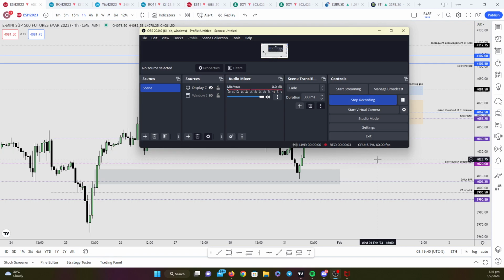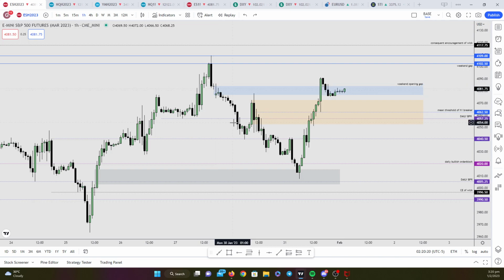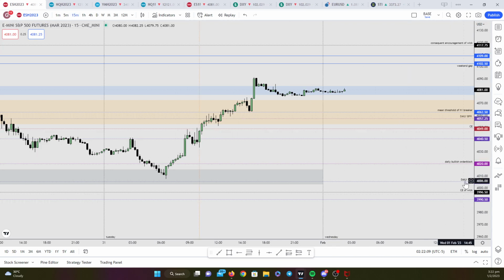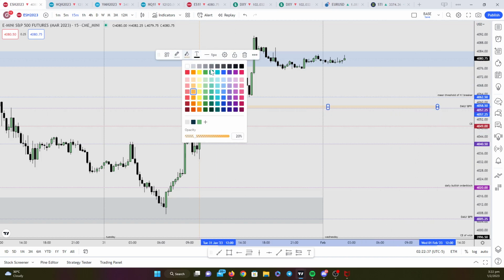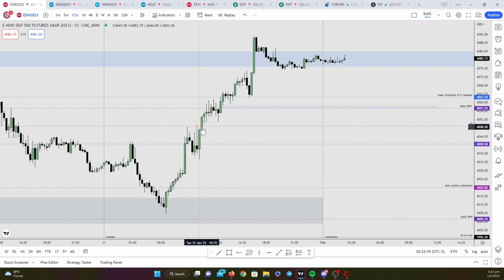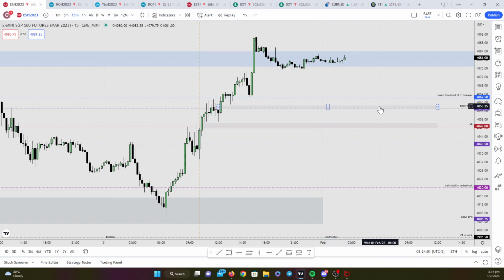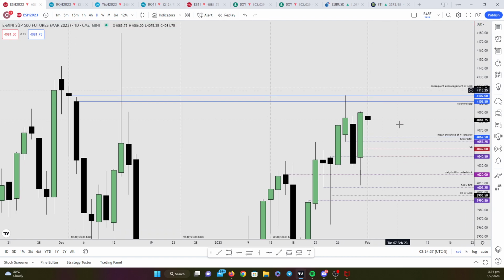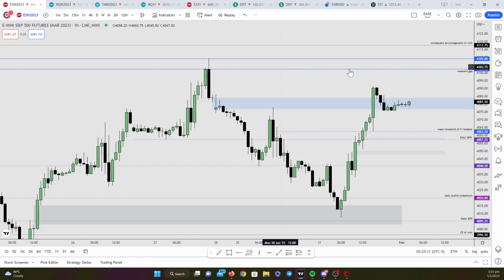01/02/2023 Price Anticipation Practice - FOMC Interest Rates Decision